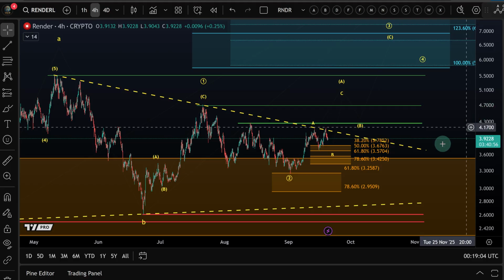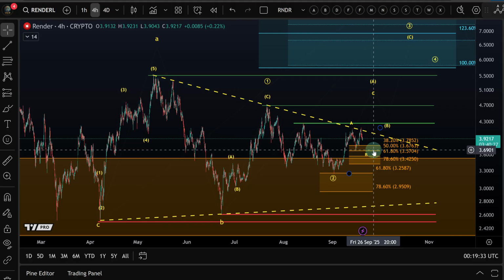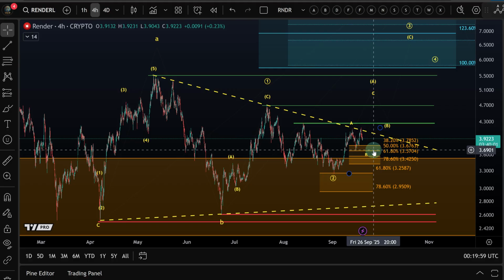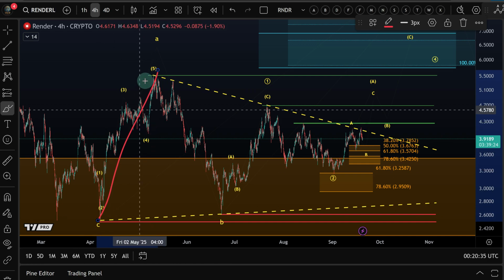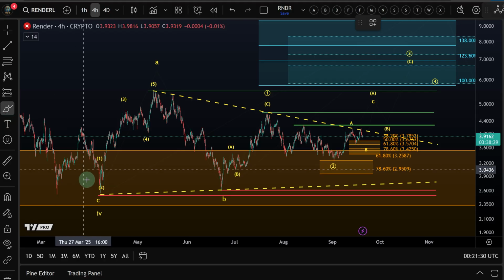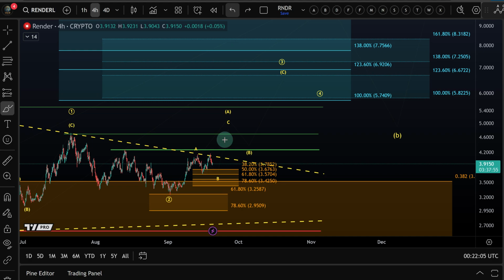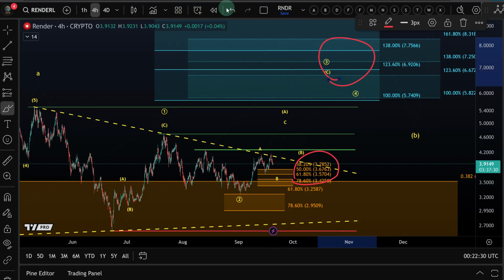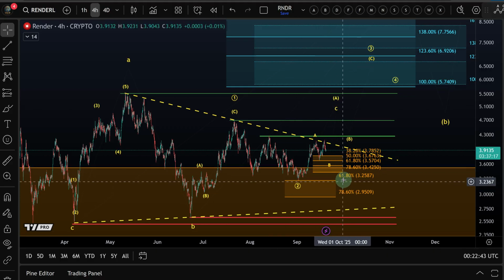Render RNDR Price News Today - Technical Analysis Update, Price Now! Elliott Wave Price Prediction!